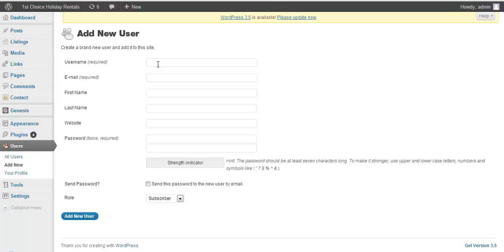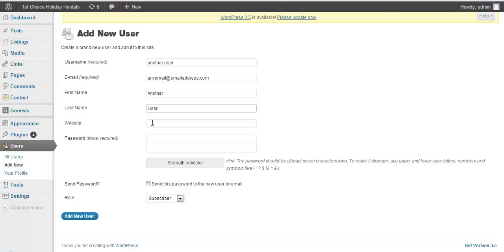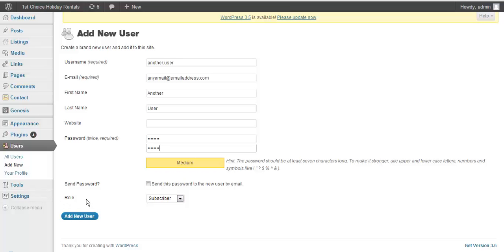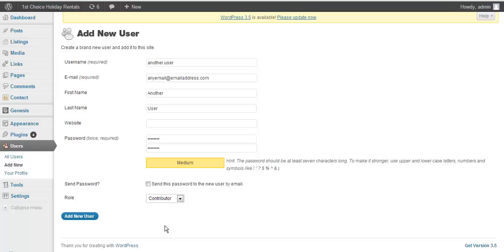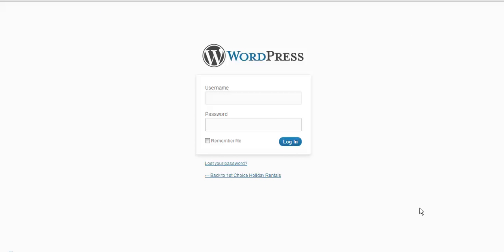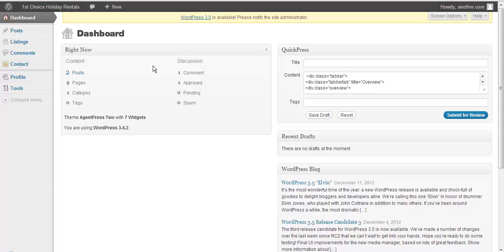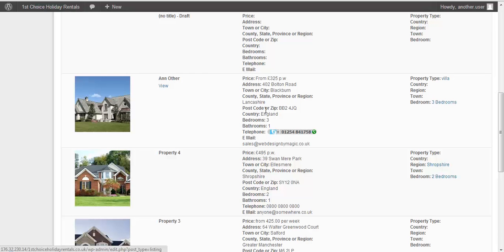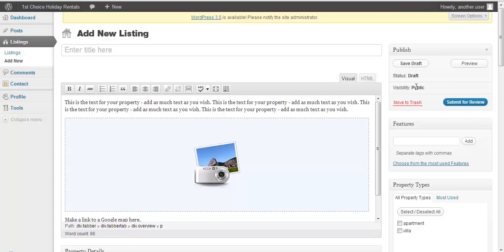Create a new user with restricted access in Wordpress